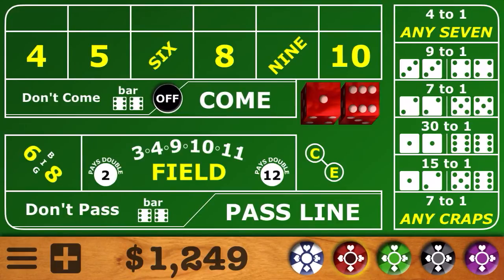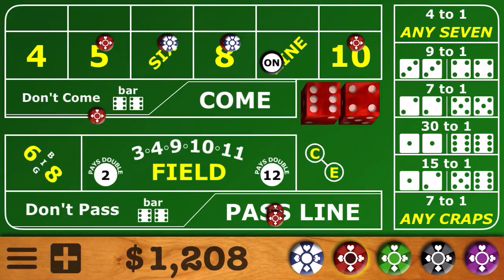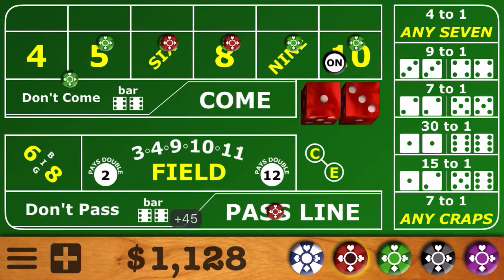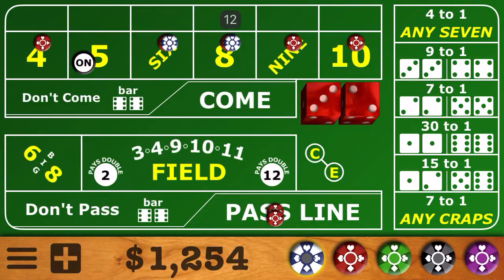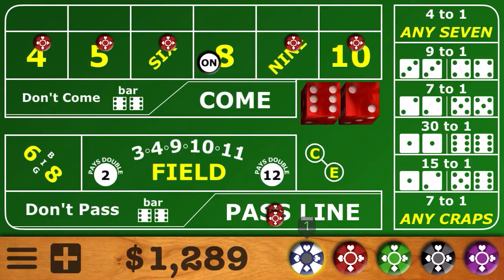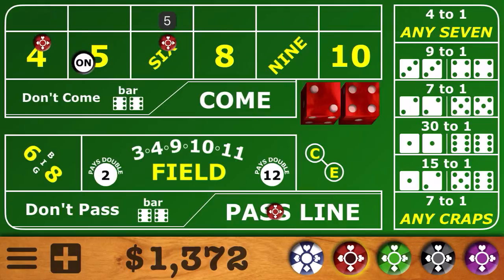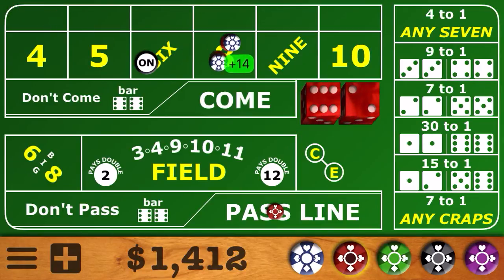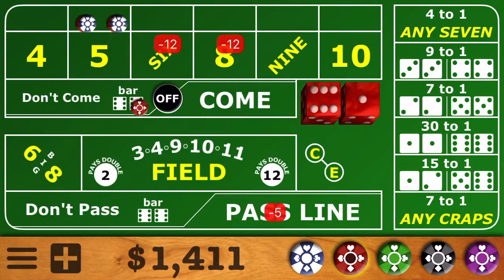Craps University- Professor Profit Continues His Series on Building a Bankroll. Episode 3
The Professor began with a $1,000 bankroll and increased it to $1,249 in the first two episodes.

Watch as the Professor teaches his betting strategy on winning at craps and increasing your bankroll.